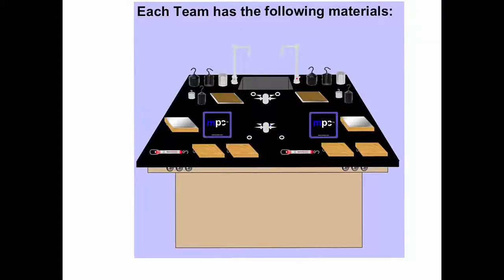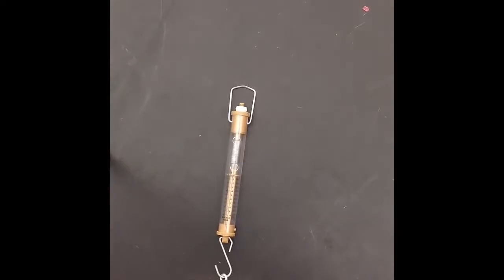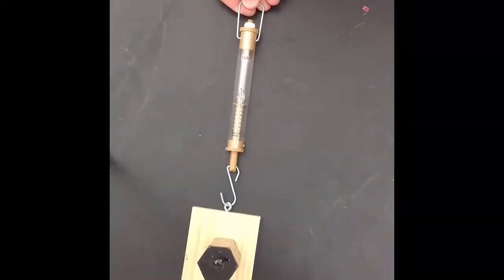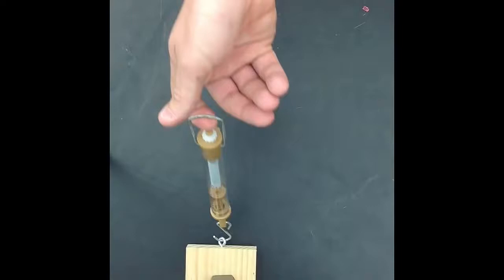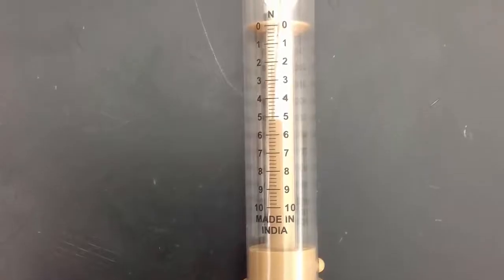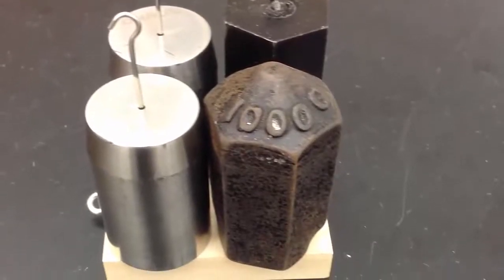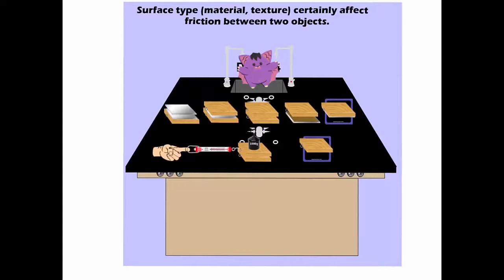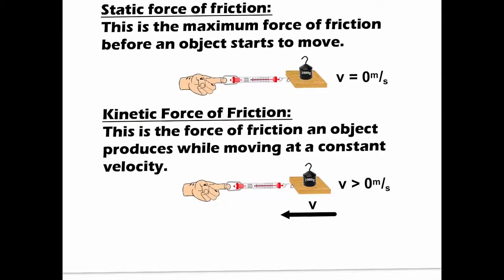Friction Prelab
This video demonstrates how to properly complete the data collection for the Friction Lab.